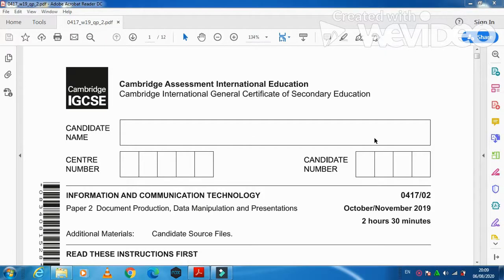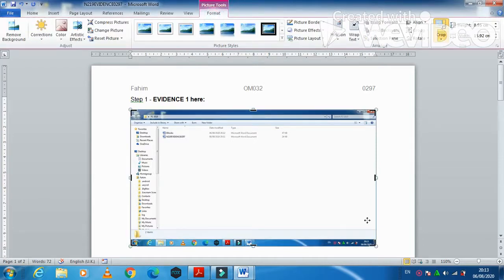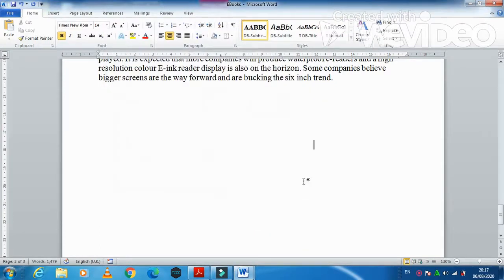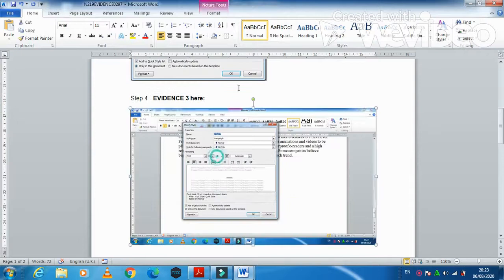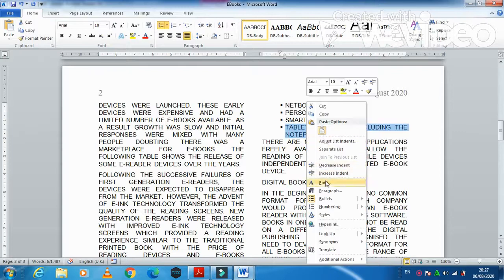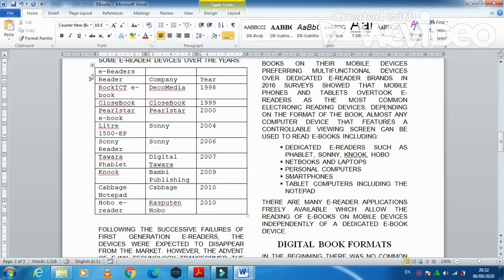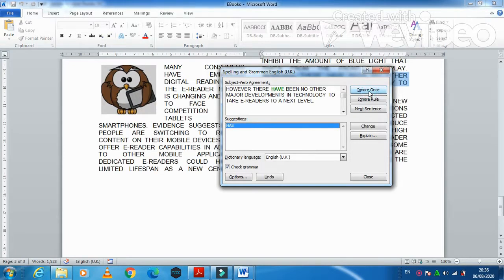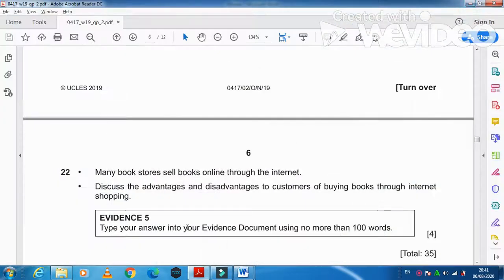IGCSE ICT 0417/P21/2019 October - November Document production